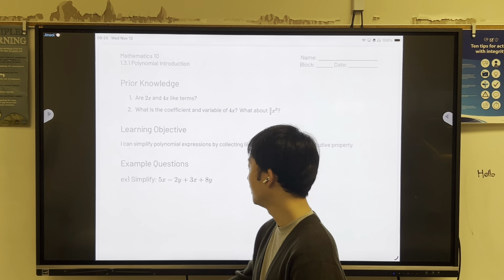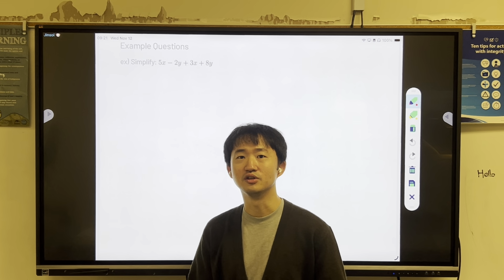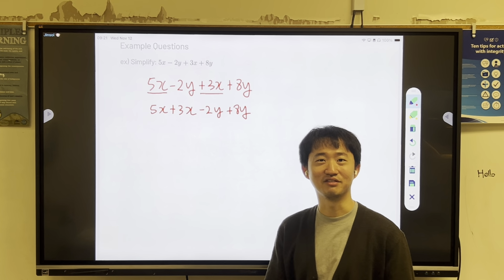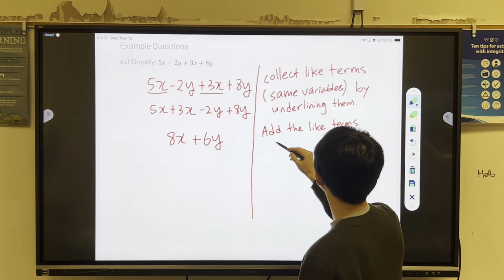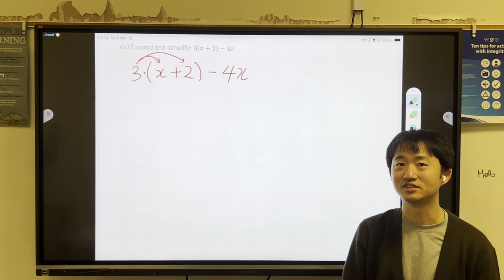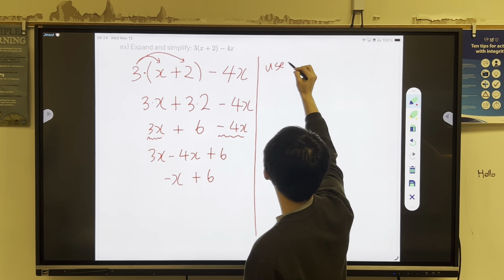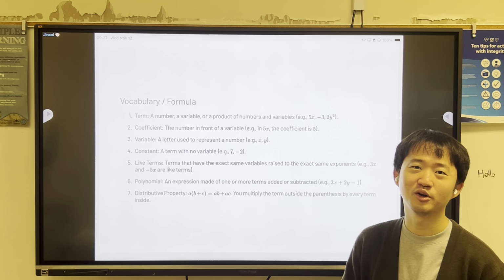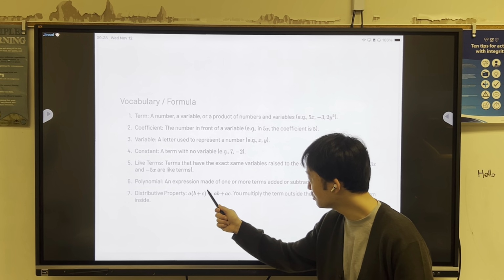Mathematics 10 - 1.3.1 Polynomial Introduction - Lee, Do Hoon